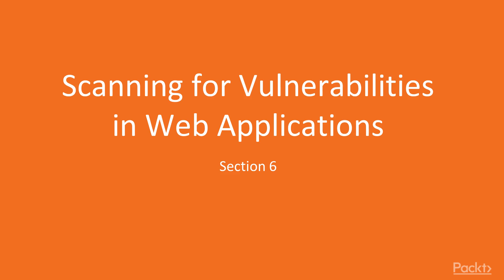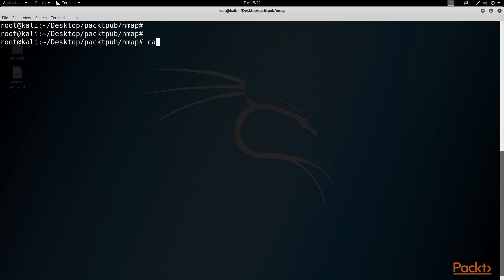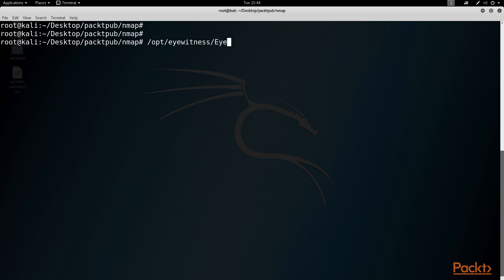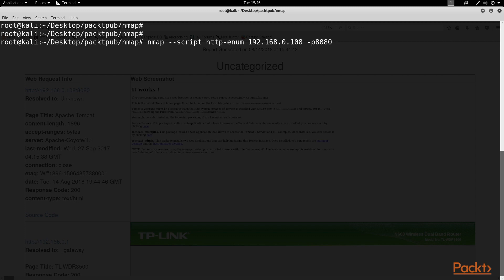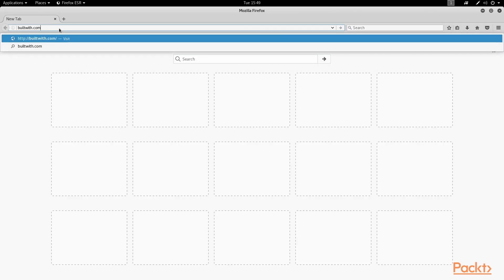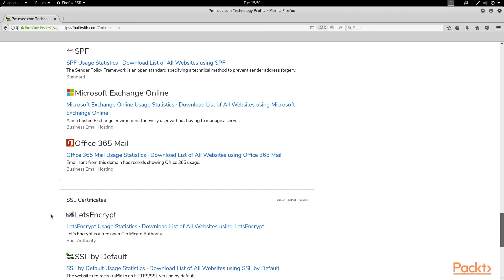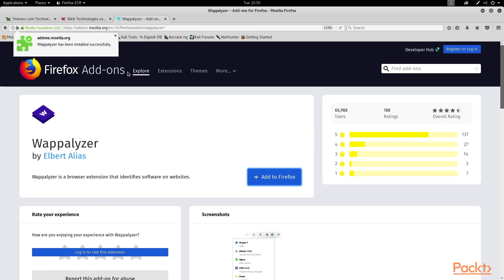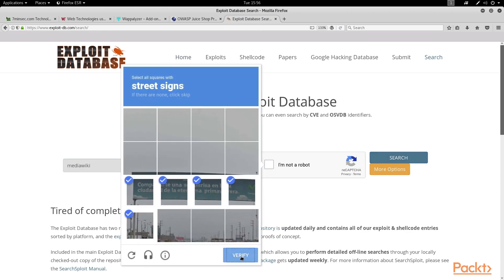Mastering Kali Linux Network Scanning : Enumerating Websites | packtpub.com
This video tutorial has been taken from Mastering Kali Linux Network Scanning. You can learn more and buy the full video course